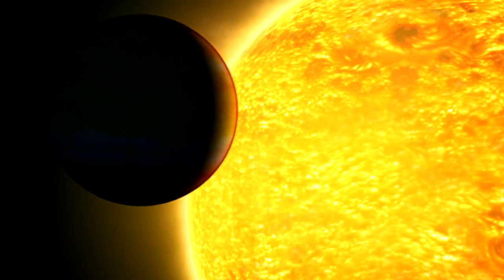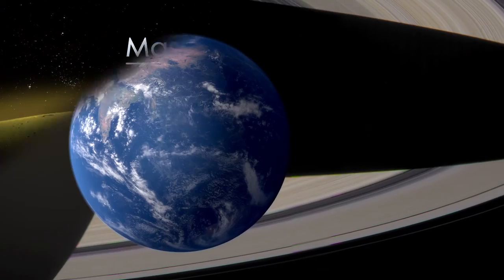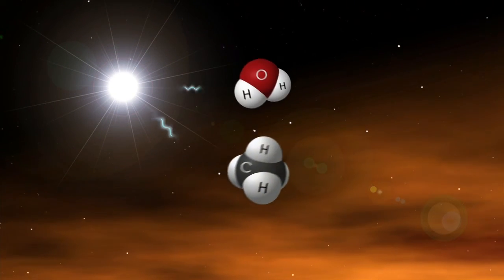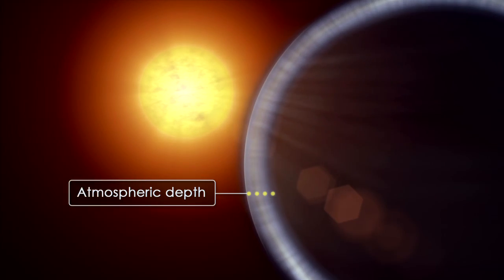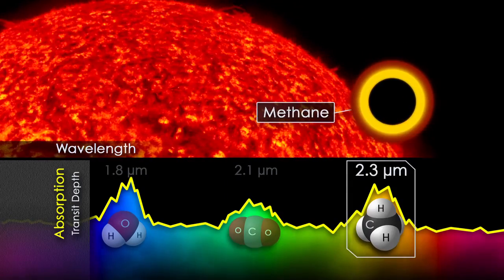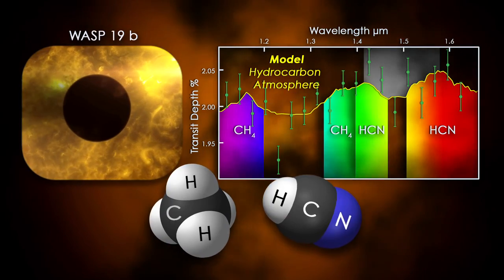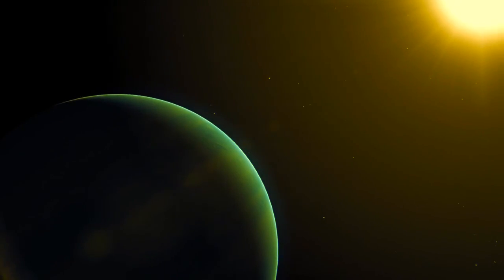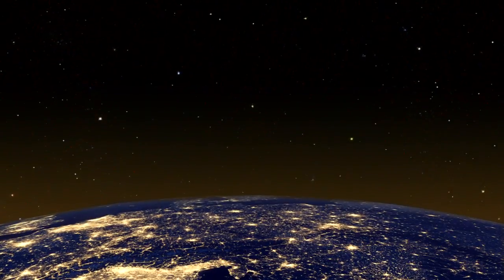Alien Atmospheres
Since the early 1990's, astronomers have known that extrasolar planets, or "exoplanets," orbit stars light-years beyond our own solar system. Although most exoplanets are too distant to be directly imaged, detailed studies have been made of their size, composition, and even atmospheric makeup - but how?

By observing periodic variations in the parent star's brightness and color, astronomers can indirectly determine an exoplanet's distance from its star, its size, and its mass. But to truly understand an exoplanet astronomers must study its atmosphere, and they do so by splitting apart the parent star's light during a planetary transit.